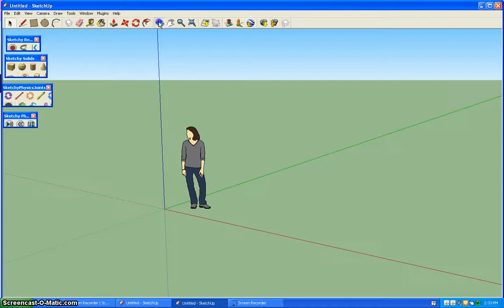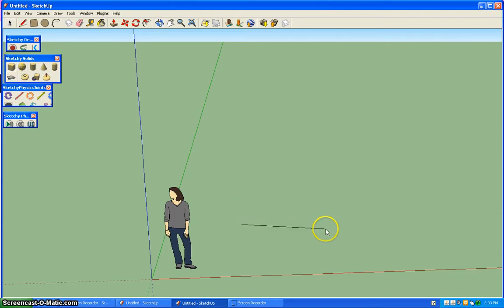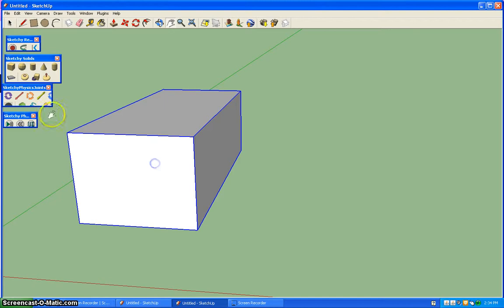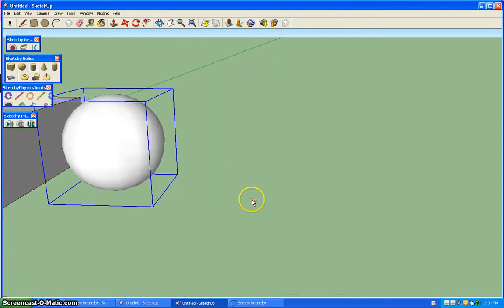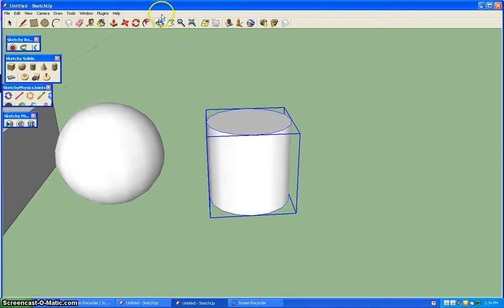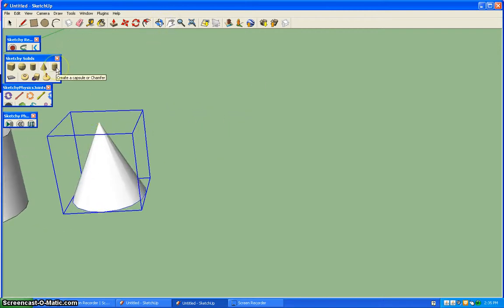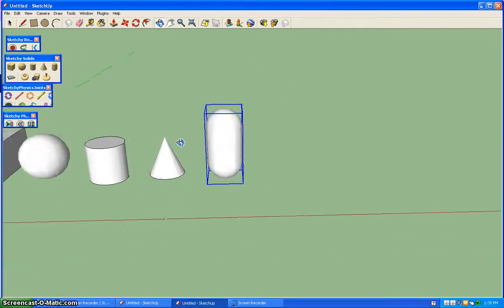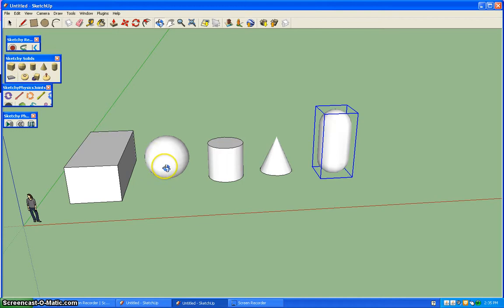Sarah's awesome Google SketchUp tutorial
I will show you how to make 3-D shapes in Google SketchUp. Enjoy!!